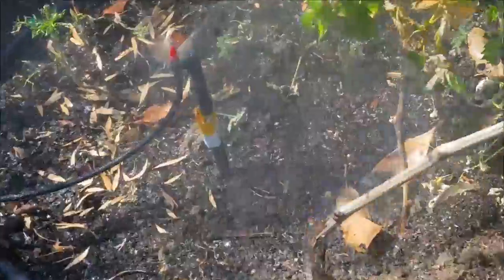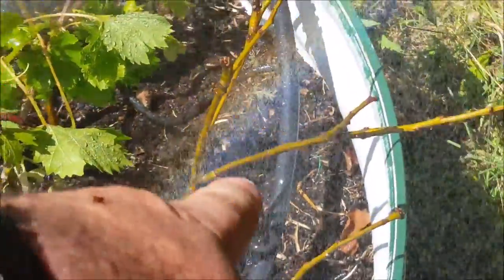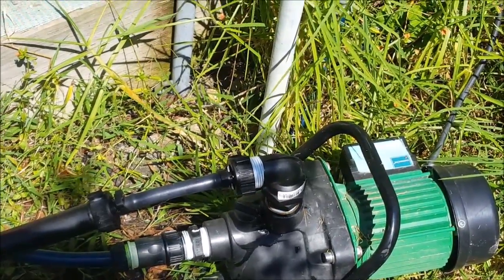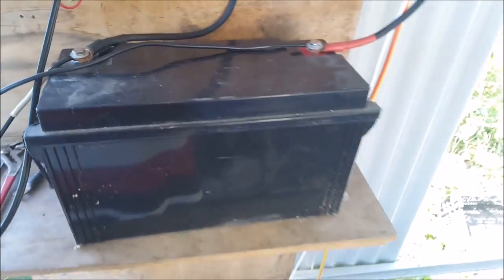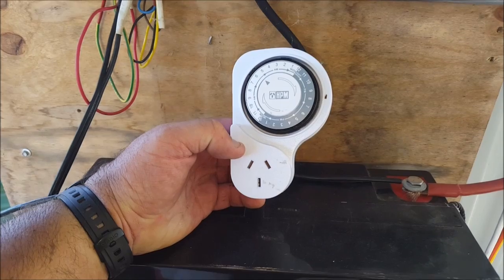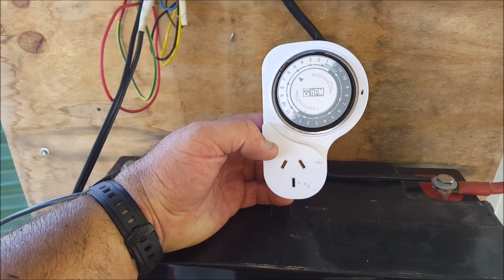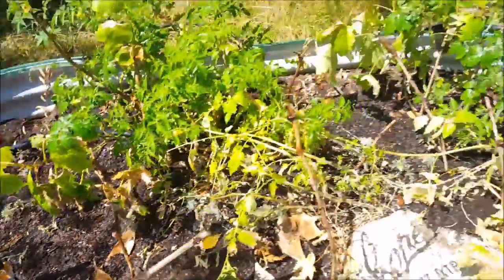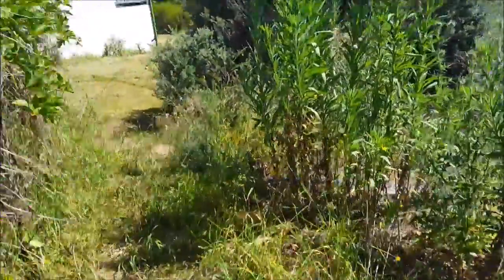Off Grid Solar Power - Automatic Watering System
Today (Sunday 20 December 2015), I set up an automatic watering system for my small raised garden bed. I've got apple cuttings, grape cuttings, a self-sown cucumber and some self-sown tomato plants.

I'm not concerned about the cucumber plant and it's going to end up with downy mildew anyway, but this will keep the cuttings and the maties alive while I'm in the city during the week.

I've set the timer to turn the pump on for 15 minutes each morning and afternoon. I've only got a single 100W panel charging the battery, so I hope that it's able to at least maintain the battery in a reasonable state of charge.